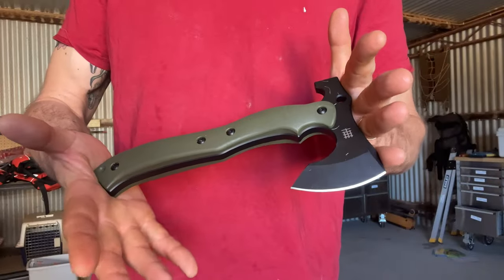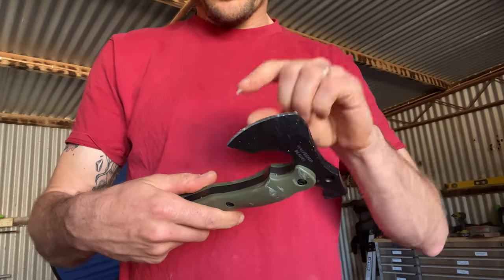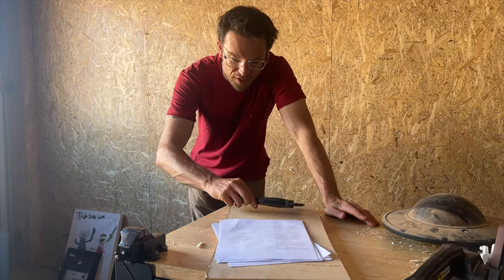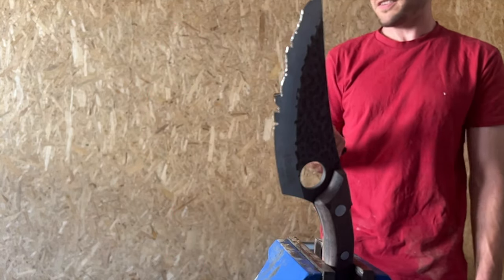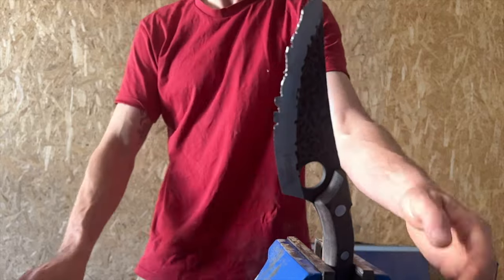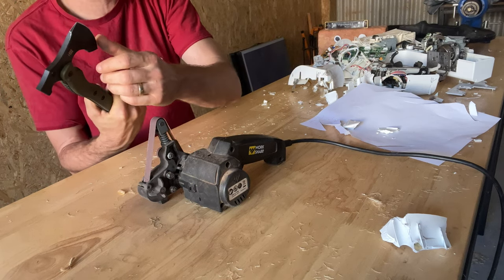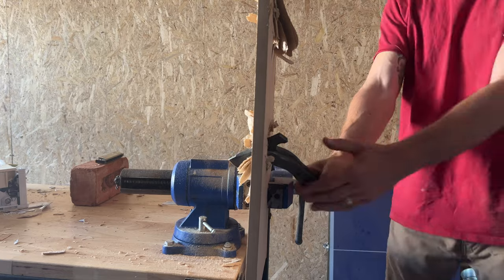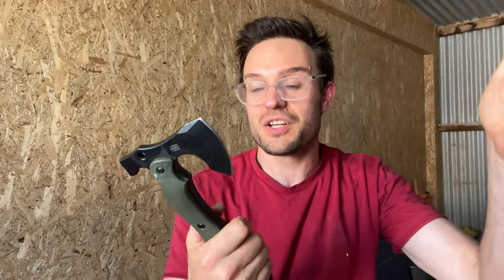Destroying Evil Things with the Compact Rescue Axe